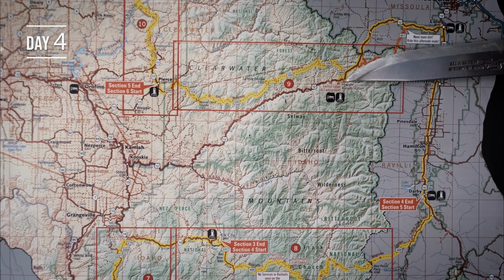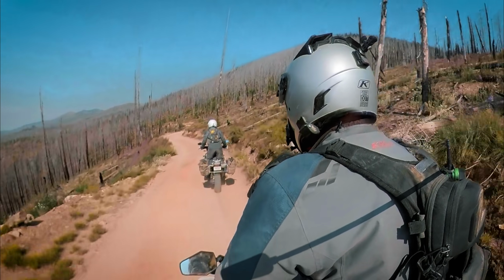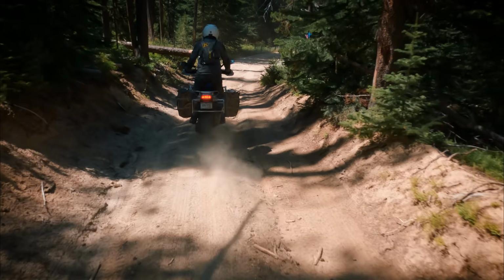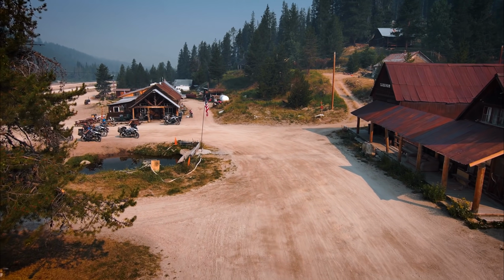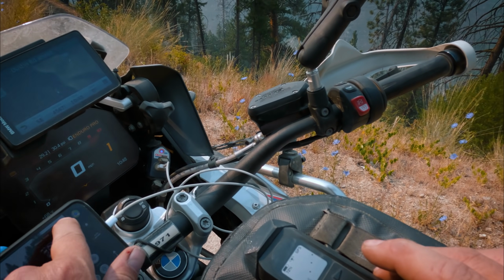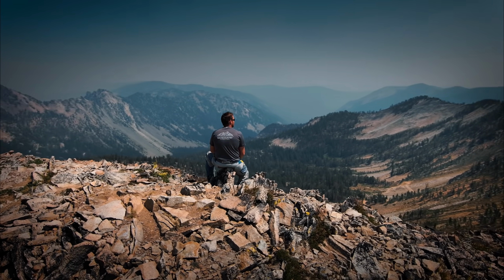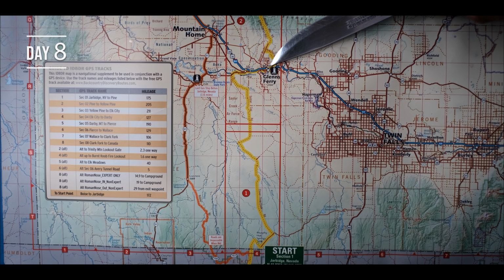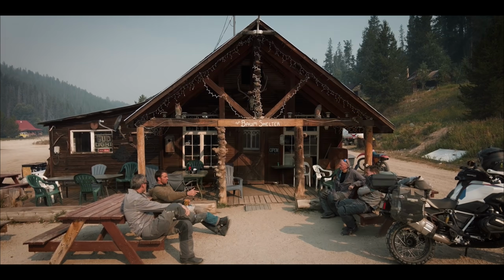Riding the Idaho BDR North to South (Part 2 of 2)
This is part 2 of my 8 day trip riding a BMW R1250GS from Canada to Nevada on dirt via the Idaho BDR.   I did this tour with Backcountry Expeditions who were great.